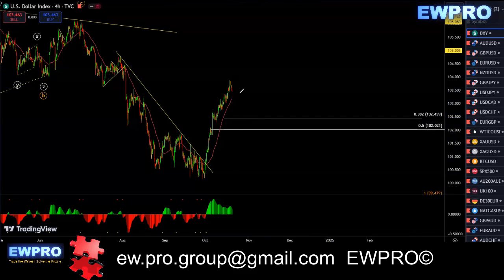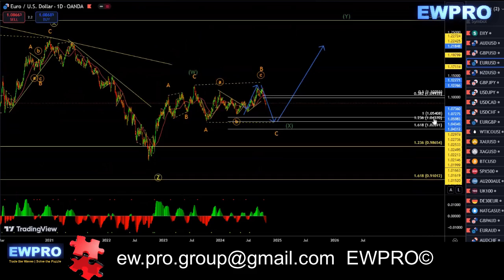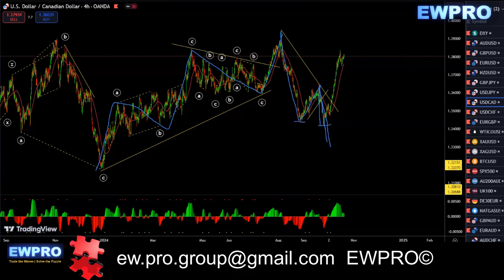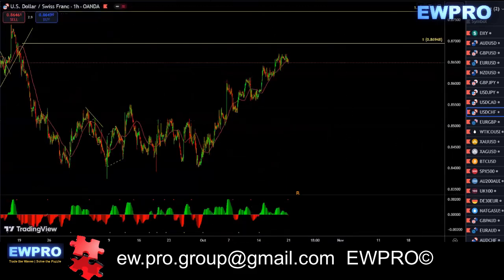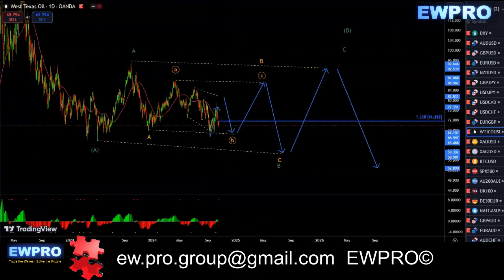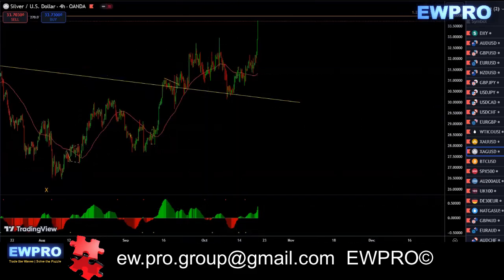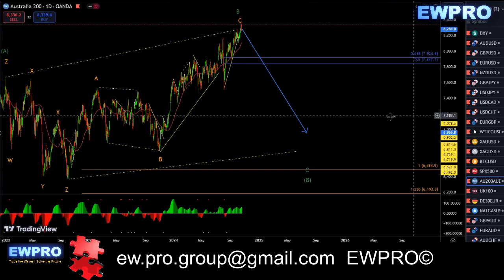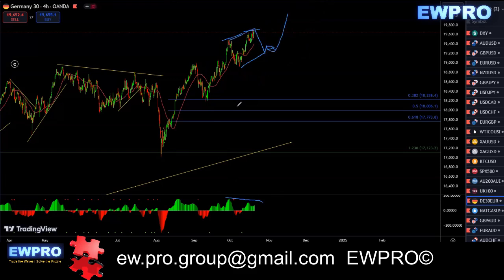Weekly Forex Forecast 21st - 25th Oct 2024 - Forex Trading Course & Wave Analysis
Weekly Forex Forecast 21st - 25th Oct 2024 to provide you with strong forex wave market analysis, structure, price action to help you trade for the upcoming week, giving you the potential direction of the market.